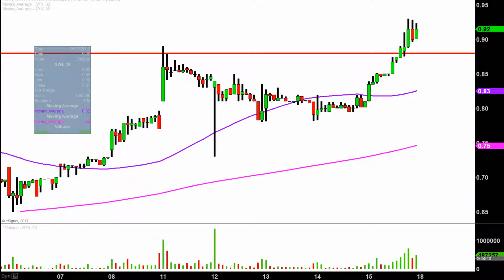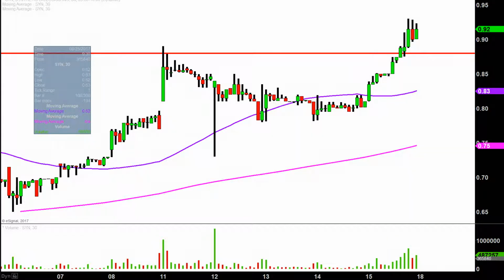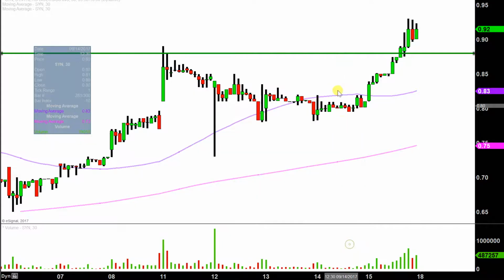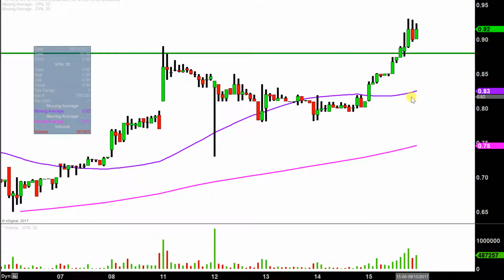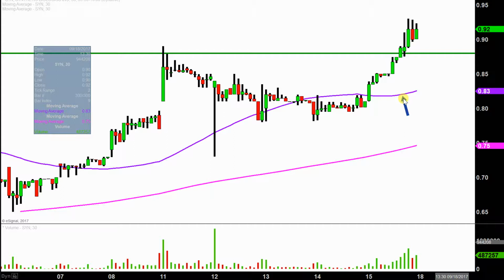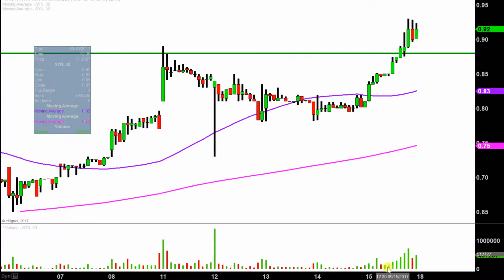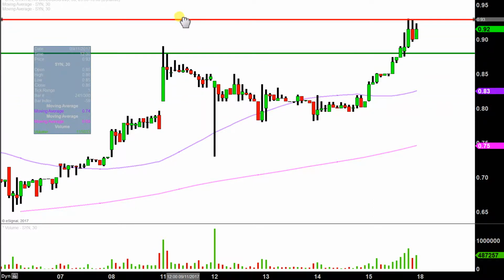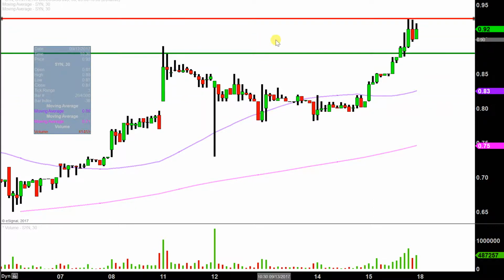Synthetic Biologics, Inc - SYN Stock Chart Technical Analysis for 09-15-17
Learn how to read stock charts and identify technical patterns as ClayTrader does a quick stock chart review on Synthetic Biologics, Inc (SYN).